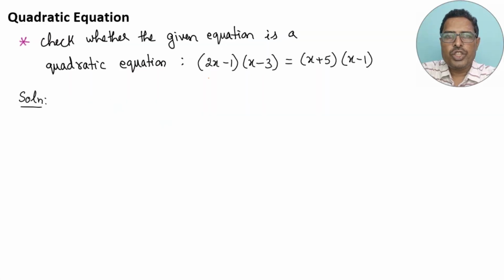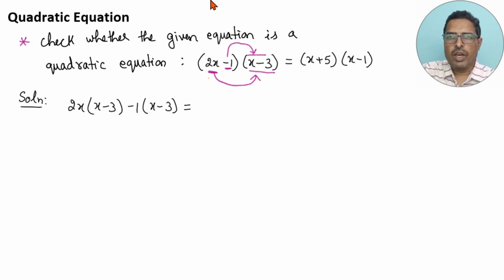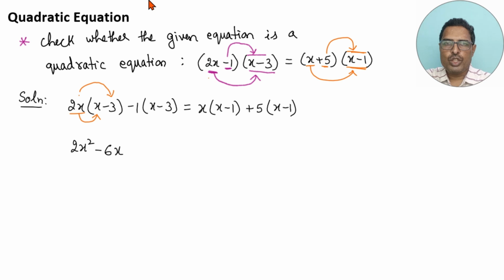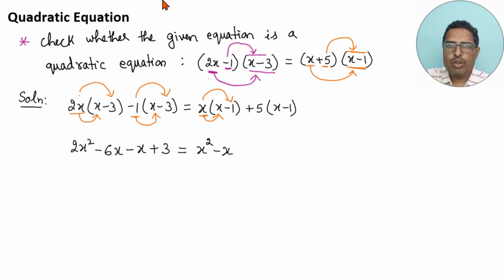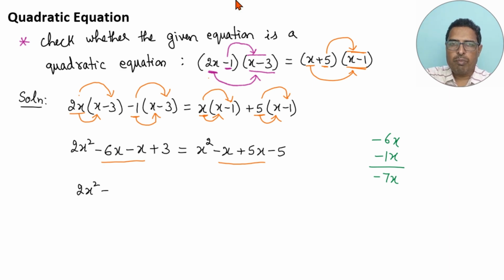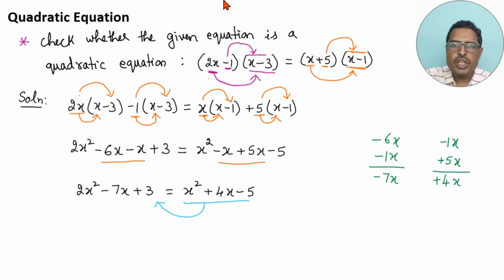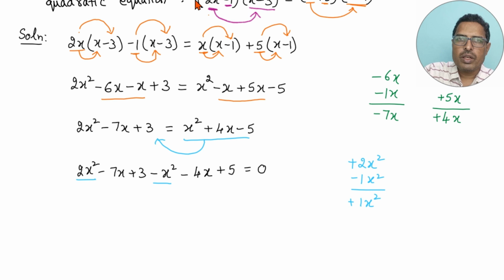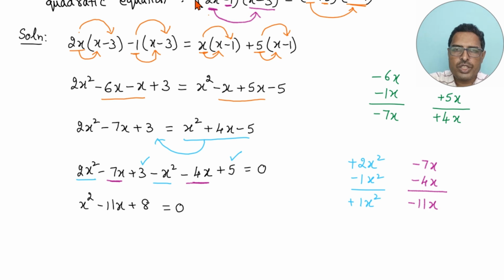Quadratic Equations- 10th Std Maths- Ex-4.1- Q-1(v)